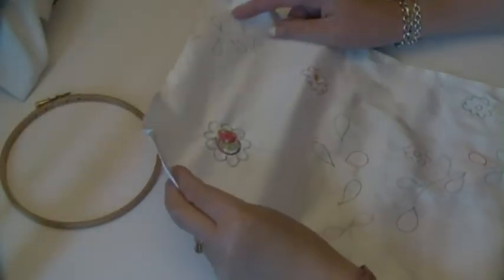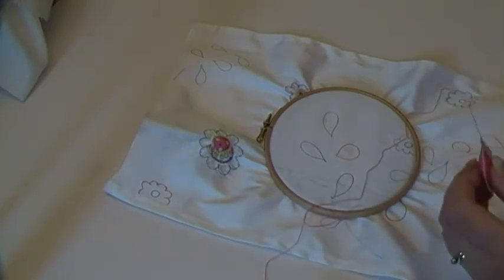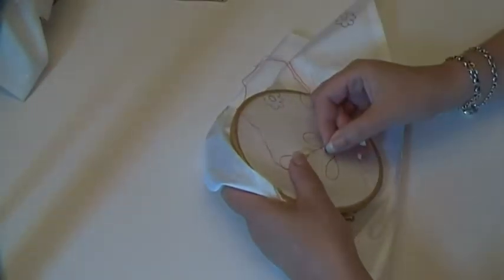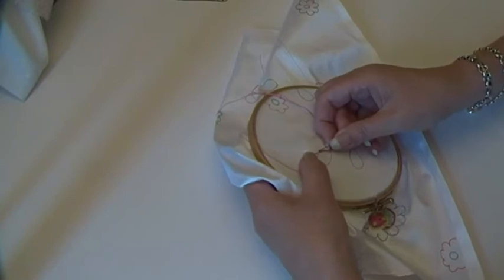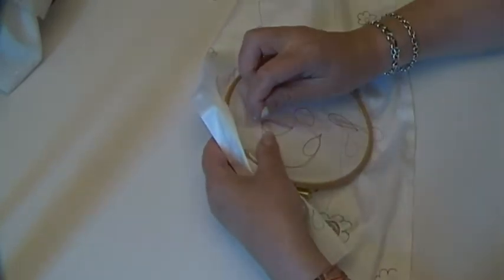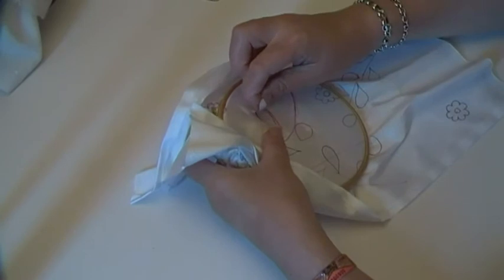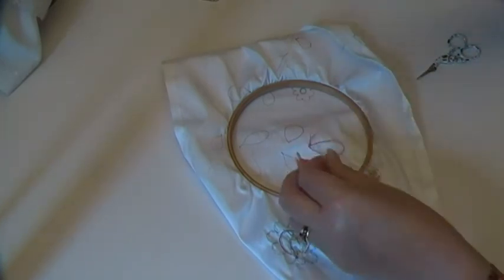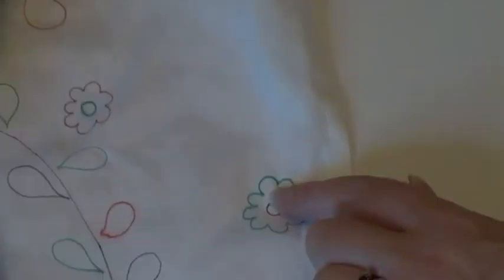Chain stitch on doodled silk